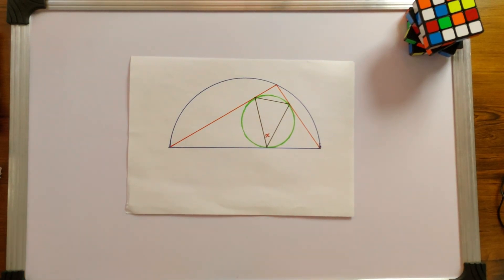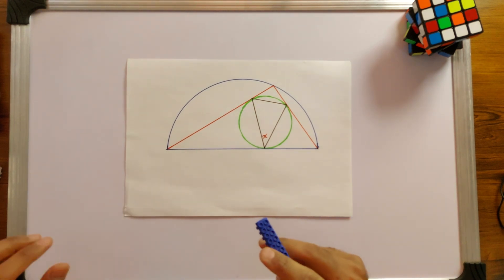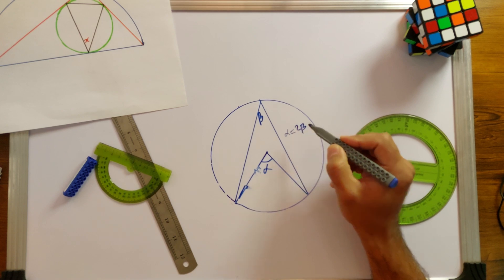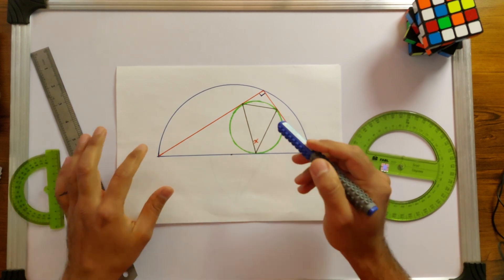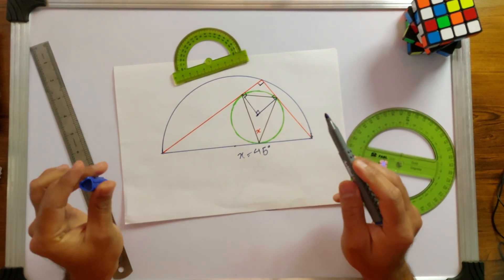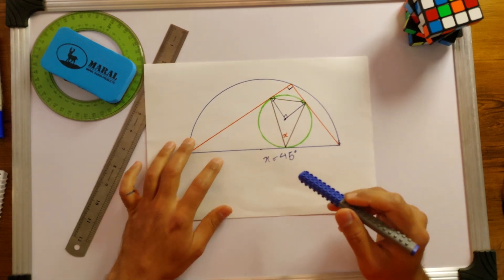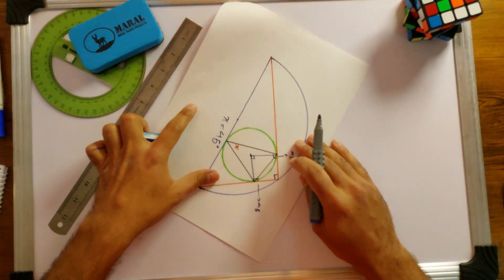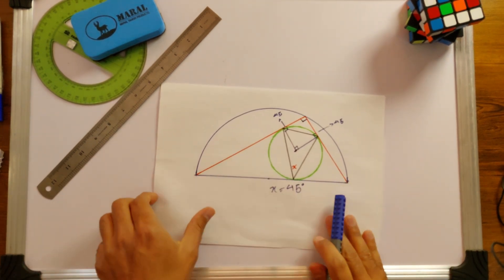Insane Geometry Riddle Solved with One Simple Theorem | Angle in Semicircle Mystery Explained! 🔺🧠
Welcome back to Prime Logic! Today’s video unravels a deceptively simple yet mind-blowing geometry riddle: a triangle inscribed in a semicircle with a tiny circle tucked inside it—then another triangle inside that circle. Your mission? Find the mysterious angle x using only classic circle theorems.

In this deep-dive (18 minutes), you’ll learn how to:

📏 Apply the Inscribed Angle Theorem (angle at the center is twice the circumference angle)

🔄 Use the Alternate Segment Theorem to relate tangents and inscribed angles

🔍 Recognize right triangles in a semicircle (Thales’ Theorem)

🧠 Prove these theorems from first principles for maximum insight

🚀 Develop an intuitive “math-sense” you can apply to any circle problem

Whether you’re studying for SAT/ACT, math olympiads, or simply love elegant problem-solving, you’ll walk away with powerful tools and a clear understanding of why x = 45°.

▶️ TIMESTAMPS:
0:00 Intro & Problem Setup
1:15 Inscribed Angle Theorem Review
3:40 Proving Right Angles in a Semicircle
6:05 Applying Alternate Segment Theorem
9:20 Two Proofs That x = 45°
12:45 Deeper Theorem Proofs (Angle-at-Center, Alternate Segment)
16:30 Final Thoughts & Bonus Challenge

💡 Join the Conversation:
Drop your alternate solutions or bonus-challenge ideas in the comments below. I read every comment and learn from your insights!